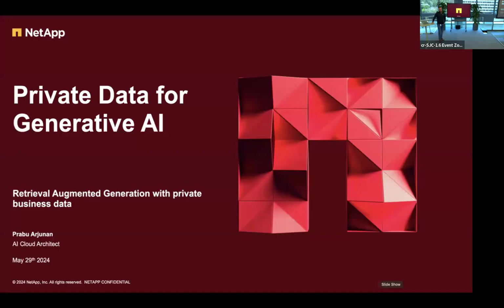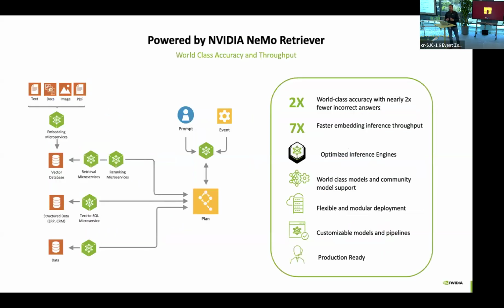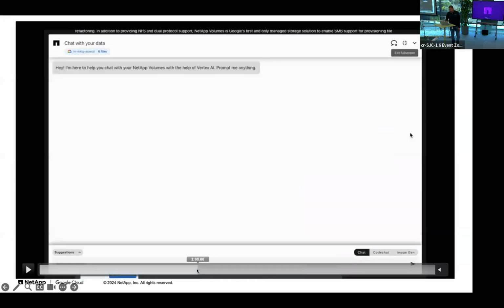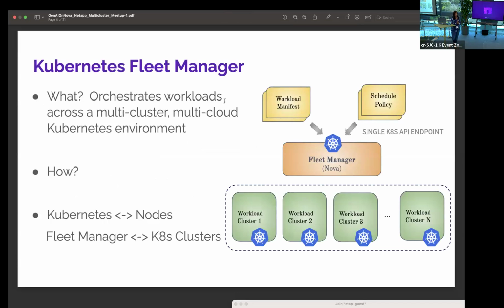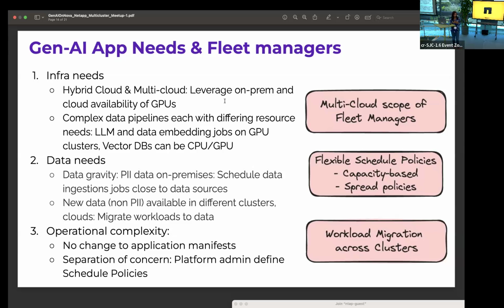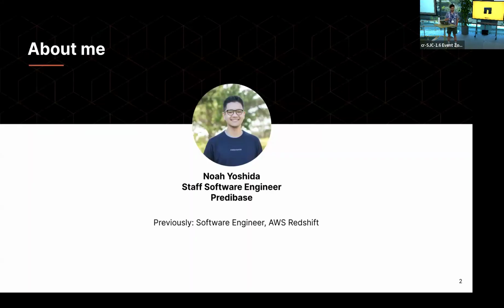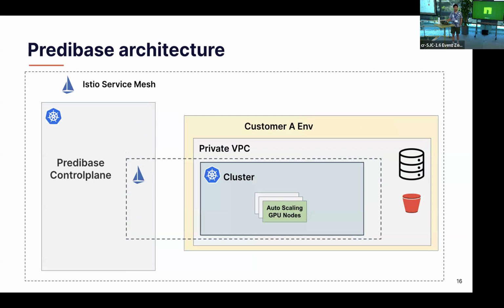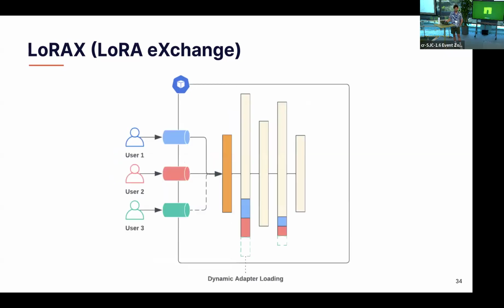05/29/24 Multi-Cluster Meetup: Orchestrating GenAI Apps, Private GenAI with NetApp and Nvidia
Co-hosted by Richard Helms and Xiaoyun Zhu at NetApp.

00:01: Accelerating Innovation with Private GenAI: Empowering Innovative AI Applications on NetApp and Nvidia - Prabu Arjunan (AI Cloud Solution Architect, NetApp)

29:30: Simplifying Orchestration of GenAI Applications across Multi-Cluster Kubernetes Environments - Selvi Kadirvel (VP Engineering, Elotl)

51:55: Building a Multi-Cluster Privately Hosted LLM Serving Platform on Kubernetes - Noah Yoshida (Staff Software Engineer, Predibase)